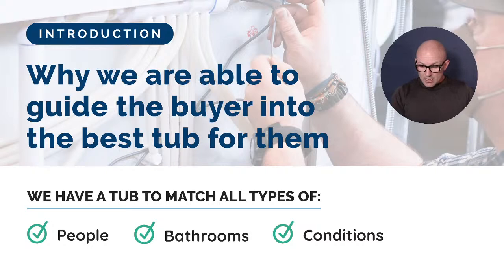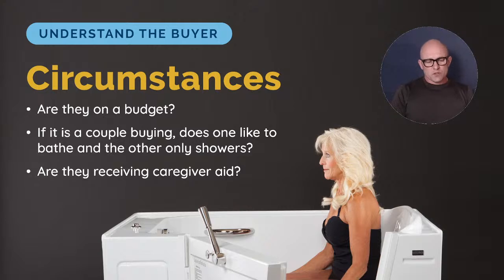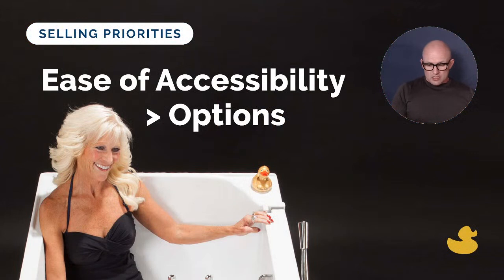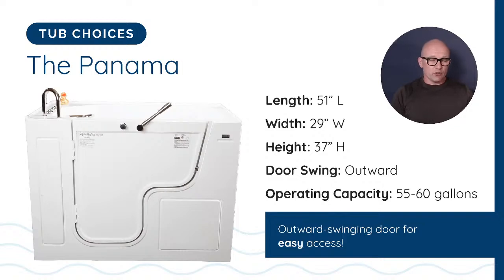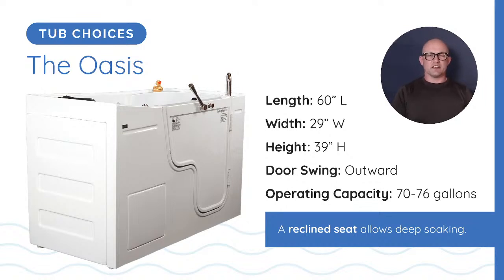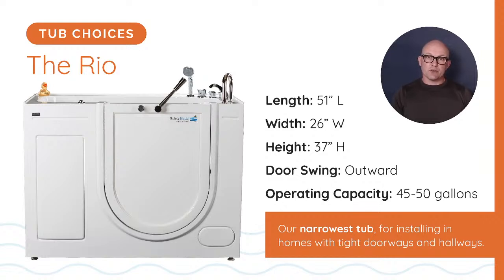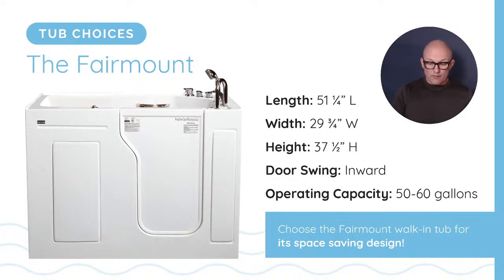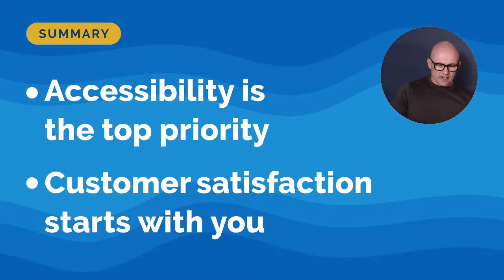Making Better Recommendations: How to Choose Between Our 7 Walk-in Tub Models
With seven tub models to choose from, it can be confusing to understand the benefits of each. In this webinar, we make the differences clearer, and explain how to know which of our models to recommend to your customers.

Webinar starts at 1:56.

This information is intended for Safety Bath approved dealers and prospective dealers. Enjoy this quick and informative presentation so you can feel more confident when explaining our products to your customers.